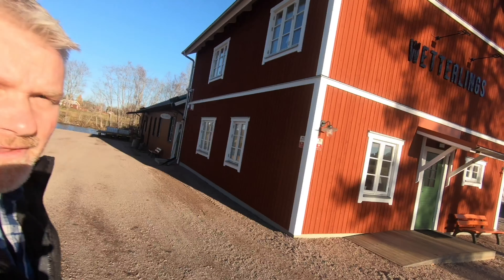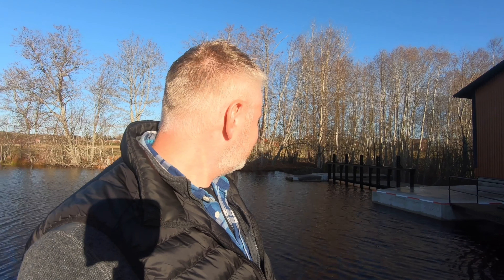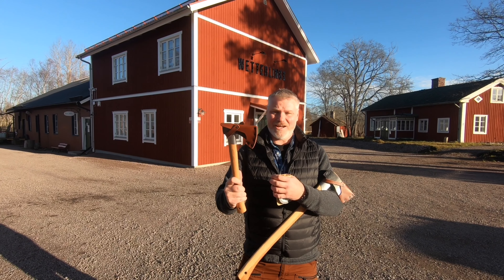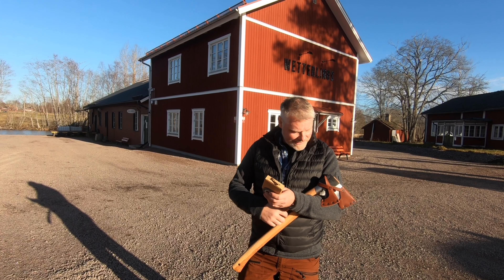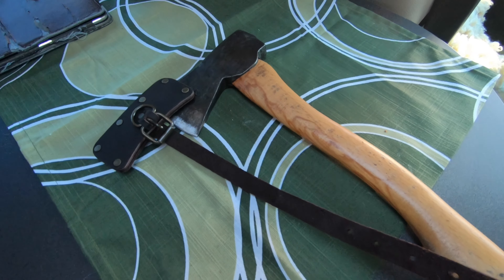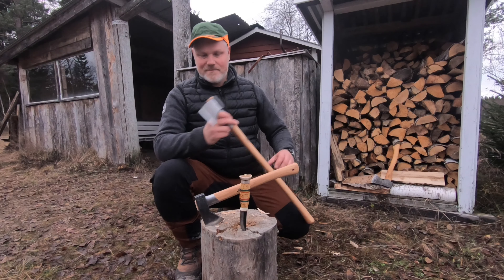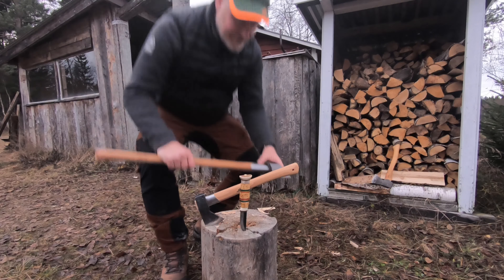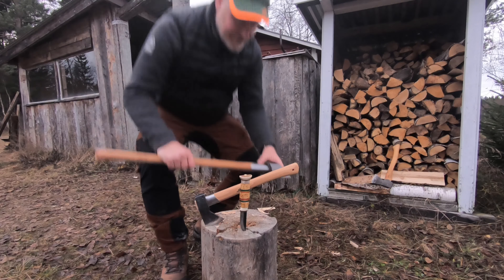Factory Visit & Review - Gränsfors Bruks / Wetterlings Axes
Gränsfors Bruks Outdoor Axe, Large Splitting Axe & Wetterlings Wilderness Axe.
We visited the Wetterlings forge in Storvik, Gästrikland. The oldest axe forge in Sweden. Today a part of Gränsfors Bruk.